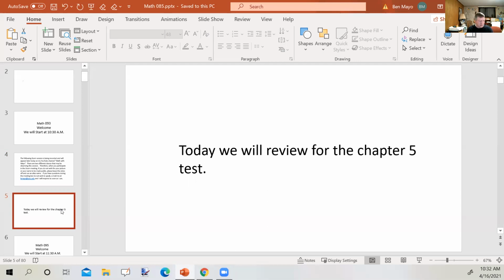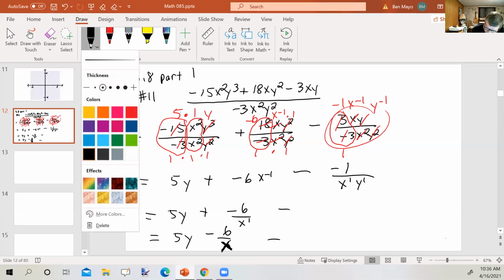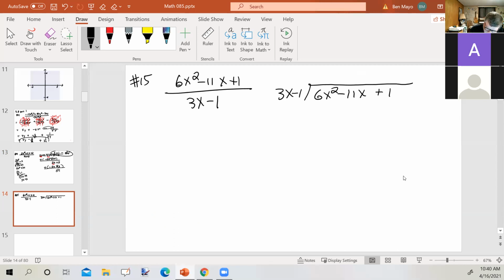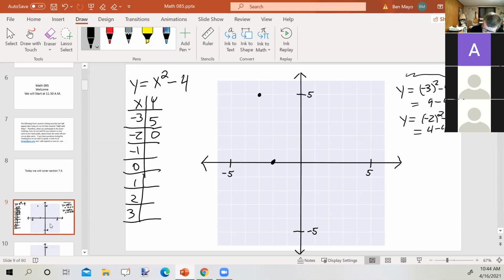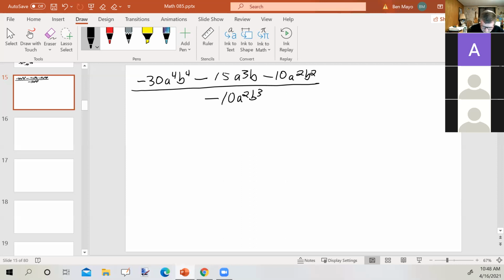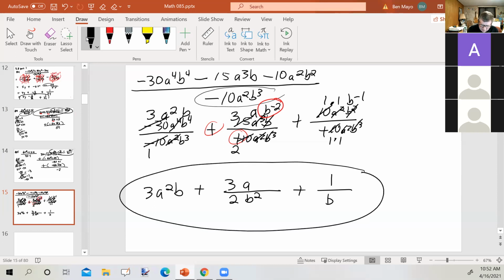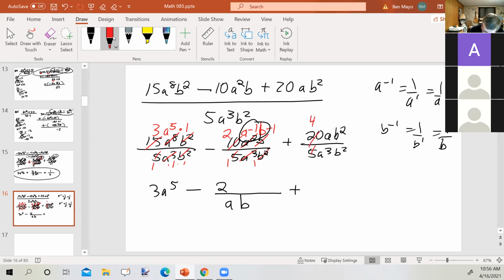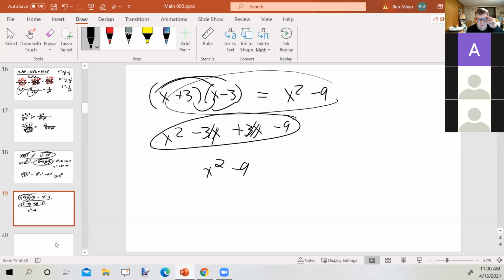Math 093 Spring 2021 Review for Chapter 5 Test